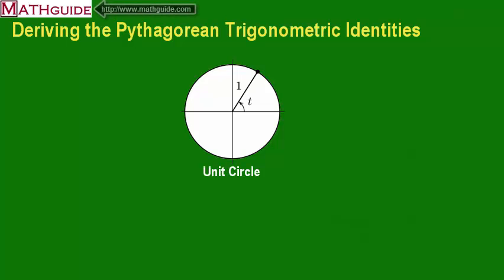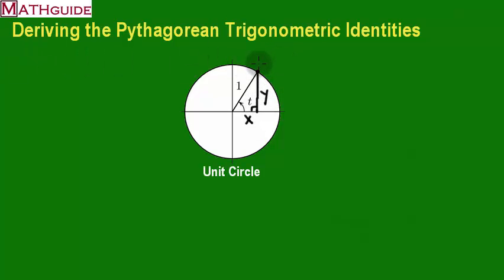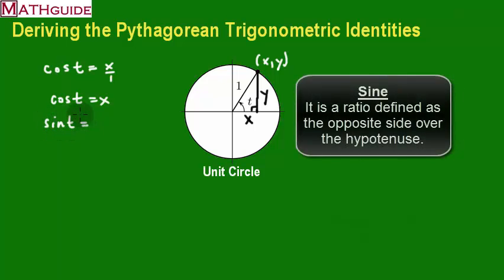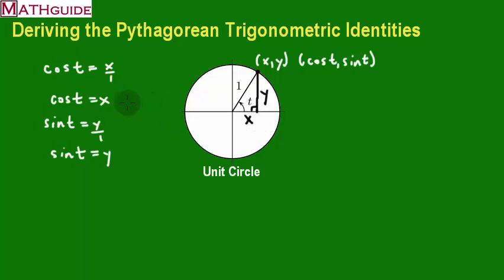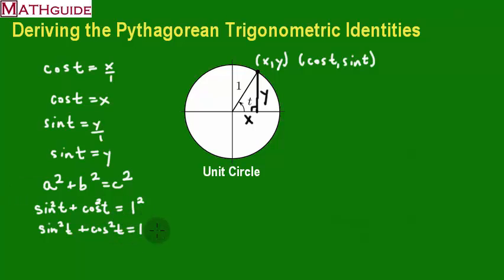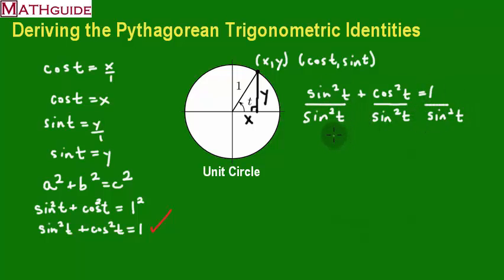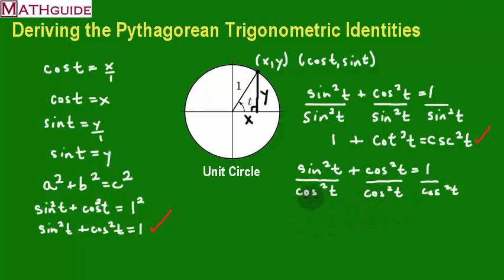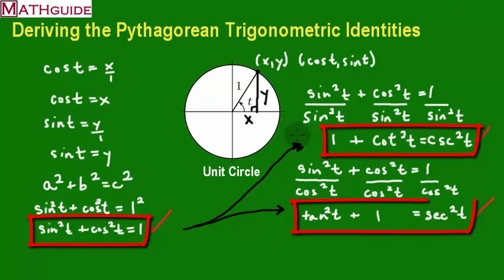Deriving the Pythagorean Trigonometric Identities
This MATHguide video will derive the three Pythagorean trigonometric identities.